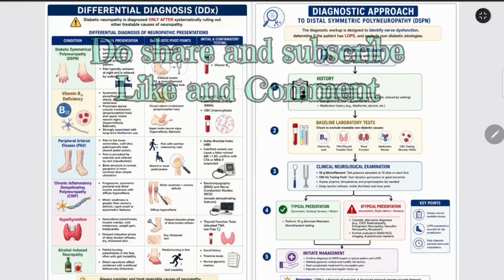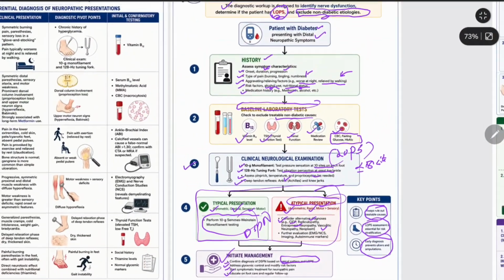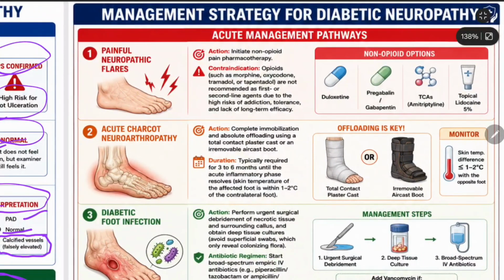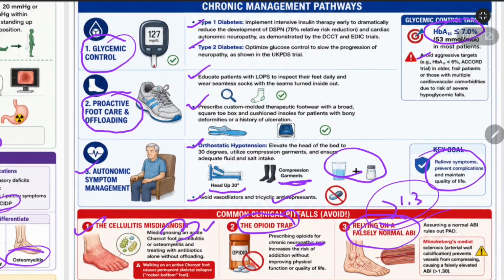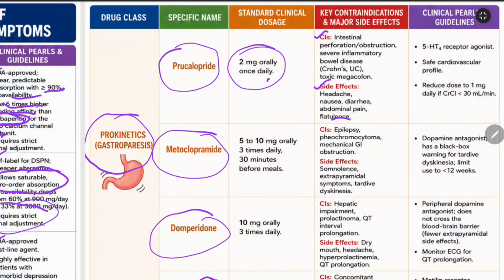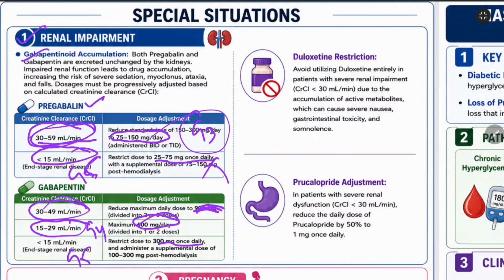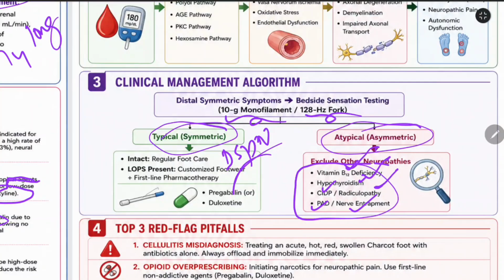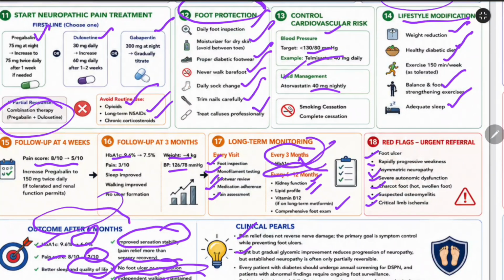Diabetic Neuropathy Part 2 | Complete Diagnosis & Management Simplified | ADA 2026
Diabetic Neuropathy Part 2 provides a practical, evidence-based approach to the diagnosis, investigations, management, pharmacological treatment, autonomic neuropathy, special clinical situations, and case-based learning according to ADA 2026, IWGDF recommendations, and standard Internal Medicine textbooks.

This lecture is designed for MBBS students, MD Medicine residents, NEET PG, INI-CET, FMGE aspirants, General Practitioners, and practicing physicians.

Timestamps:
00:00 Intro
00:26 Diagnostic approach and steps for Diabetic Neuropathy
10:30 Management strategy for Diabetic Neuropathy
16:16 Pharmacological treatment of Diabetic Neuropathy and Autonomic symptoms
24:55 Special contexts(CKD/pregnancy/Acute Insulin Neuritis)
29:42 Single page summary
32:35 Practical case example

✔ Diagnostic algorithm for diabetic neuropathy
✔ Recommended laboratory investigations
✔ When to suspect non-diabetic neuropathy
✔ Glycemic control and disease modification
✔ Lifestyle modification
✔ Painful diabetic neuropathy treatment
✔ Pregabalin vs Duloxetine vs Gabapentin vs Amitriptyline
✔ Treatment of autonomic neuropathy
✔ Orthostatic hypotension
✔ Gastroparesis
✔ Erectile dysfunction
✔ Bladder dysfunction
✔ Neuropathy management in CKD
✔ Pregnancy considerations
✔ Acute insulin neuritis (Treatment-Induced Neuropathy)
✔ Practical bedside approach
✔ Exam-oriented clinical pearls

Recommended For:
MBBS Students
MD General Medicine Residents
NEET PG
INI-CET
FMGE
Internal Medicine Residents
General Practitioners
Family Physicians

References:
• ADA Standards of Care 2026
• IWGDF Guidelines
• Harrison's Principles of Internal Medicine
• Davidson's Principles & Practice of Medicine
• Oxford Textbook of Medicine
• ADA Position Statements on Diabetic Neuropathy